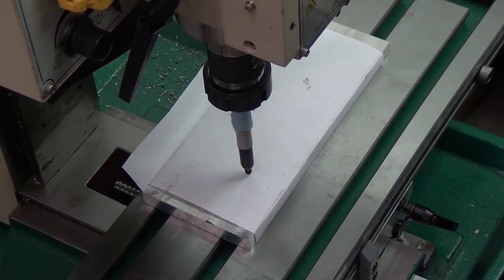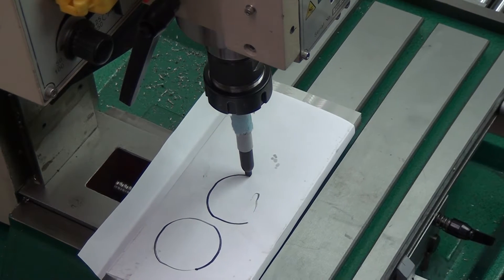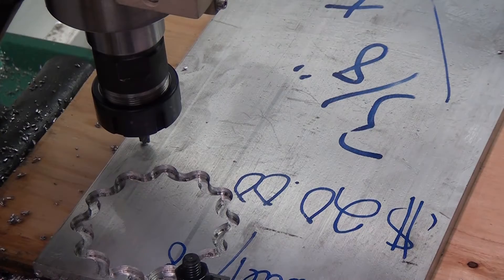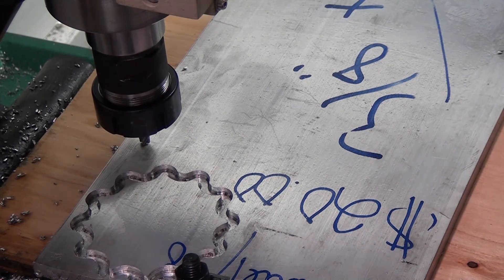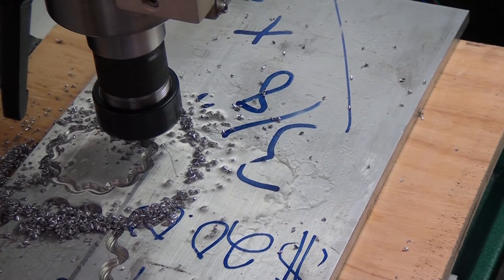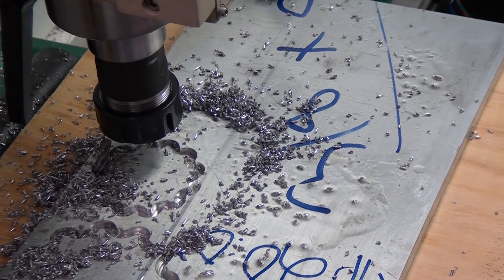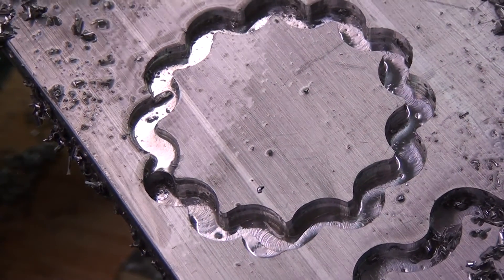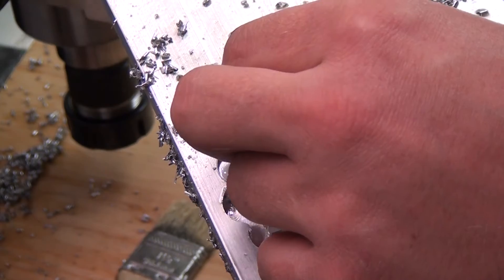G0704 CNC Conversion 08 - XY Converted, First CNC Milling (and end mill breaking) Action!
AWWWWW YEAHHHHH!
This is raw footage of my first CNC tests, first checking for backlash then some actual milling. This is not a real project, but a sprocket shaped piece designed to see if everything is working. The fact that my first broken end mill (ever) comes from my first CNC venture is absolute poetry.

The solution to the backlash problem was to add a jam nut to each axis so the nut on the bearing end can't unwind itself.

That end mill is Shars part number 415-0578.